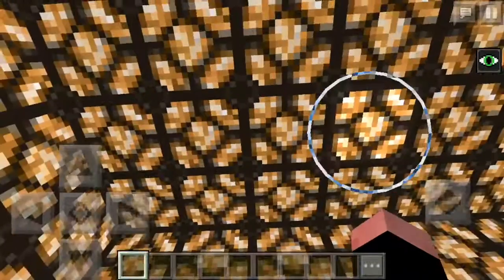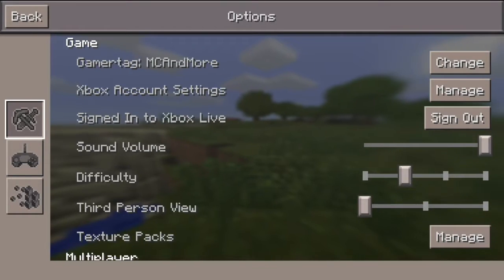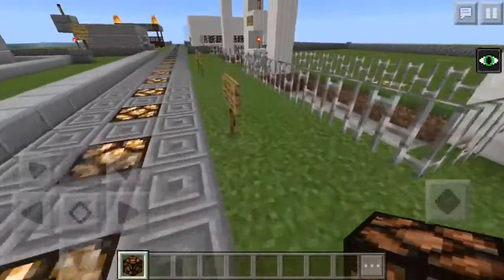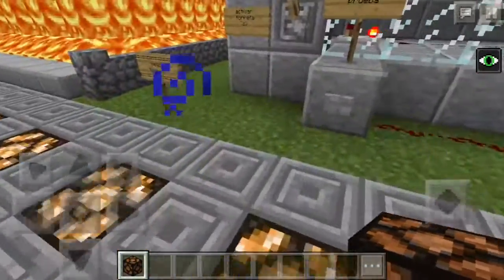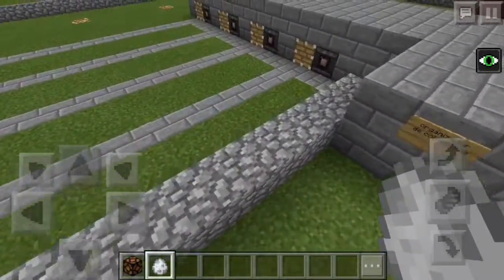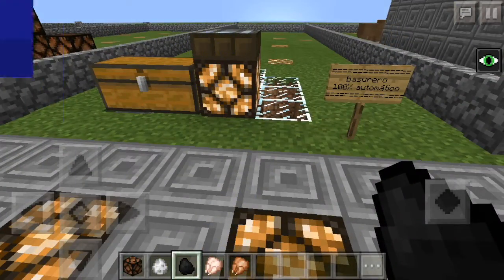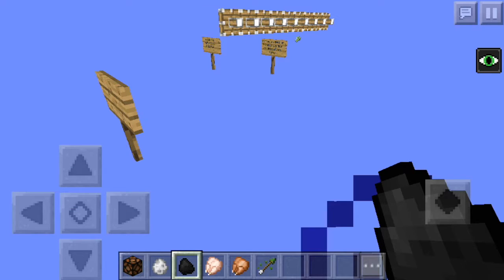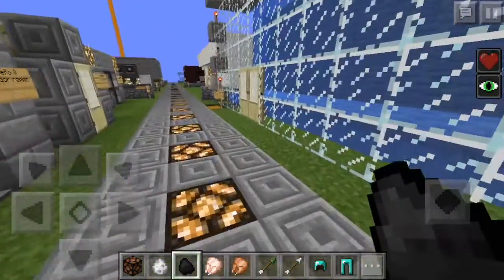MCPE: Awesome Redstone Inventions!!! (Custom Map)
Hey guys I'm back with another awesome map. Hope you enjoy!

Please comment too, because your feedback helps us make our videos even more enjoyable for our viewers.